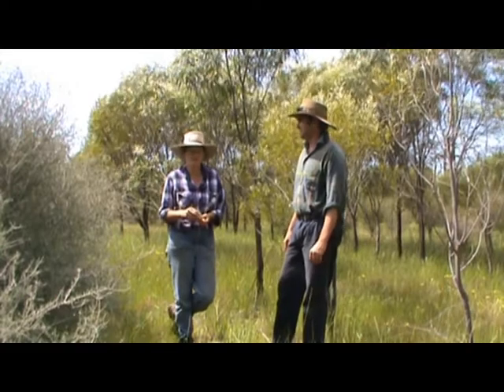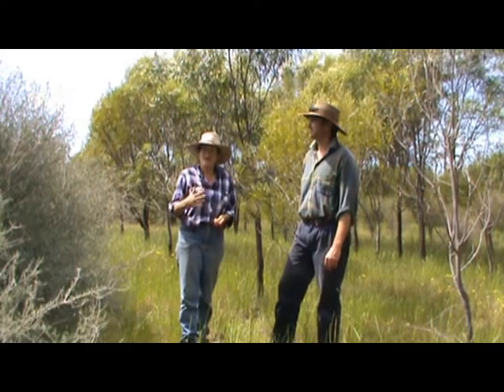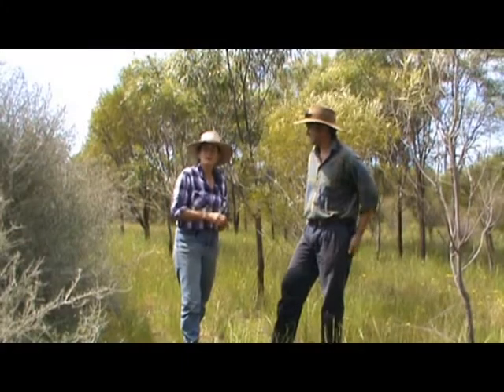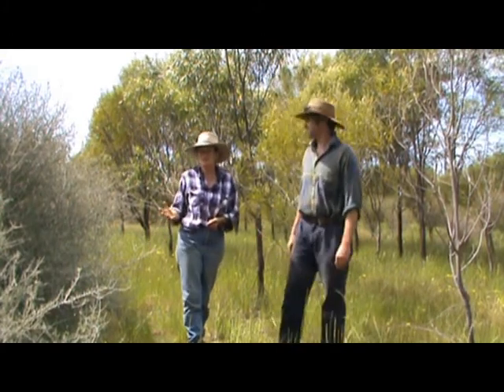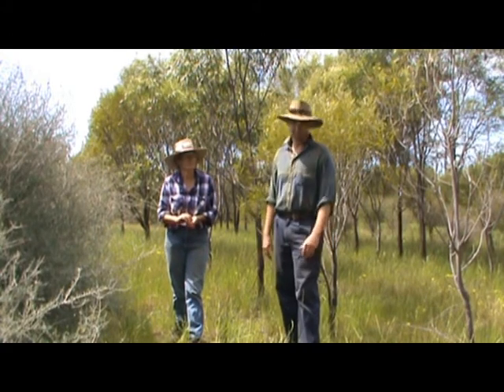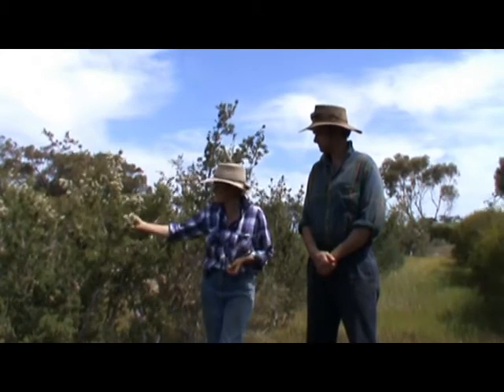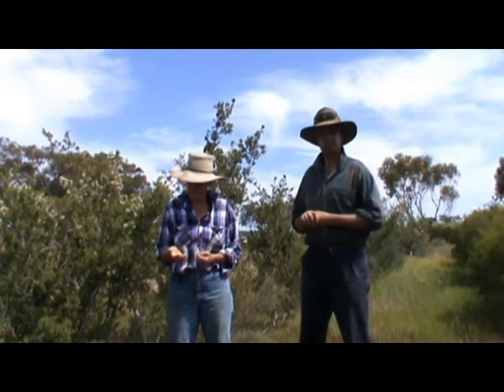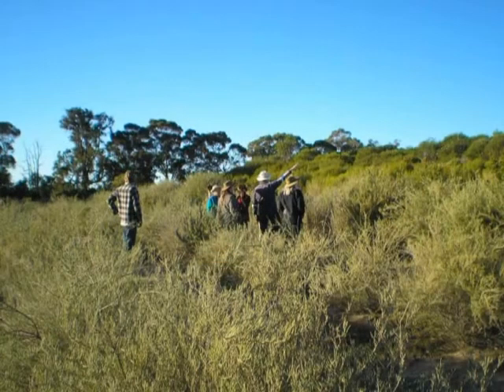Carrah Farms 4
Moore Catchment Council's Western Australia State NRM Office project: Improving Habitat and Connectivity in the Farming Landscape for Birds in the Moore River Catchment.
Birds on Farms - Landholder Perspective.
Carrah Farms, Calingiri.